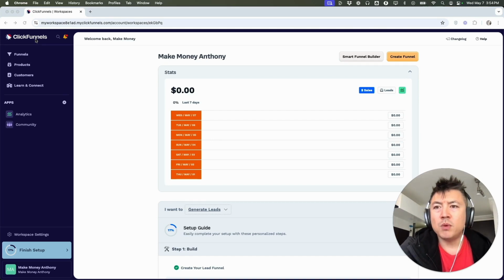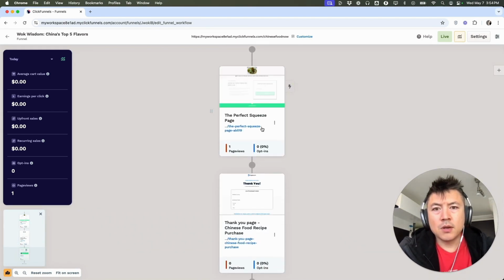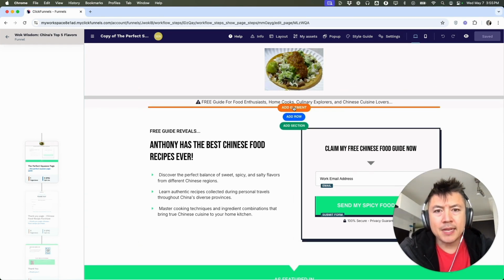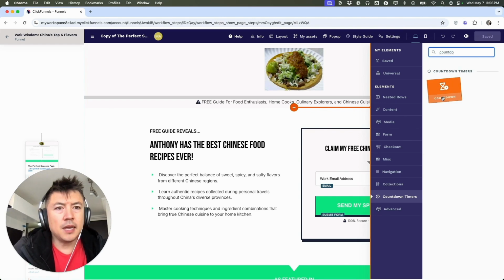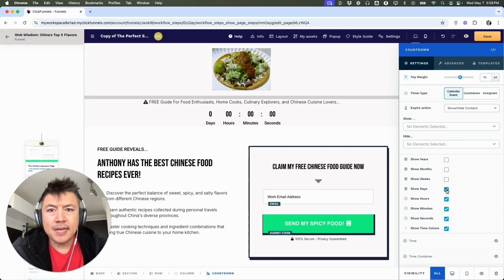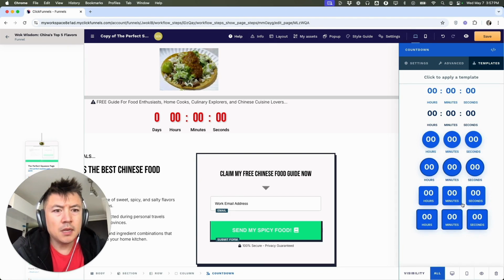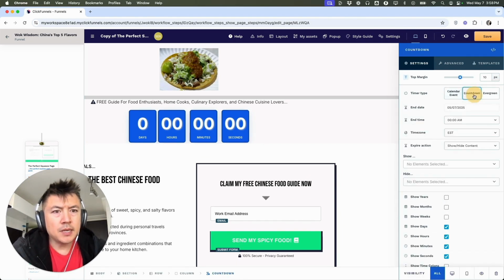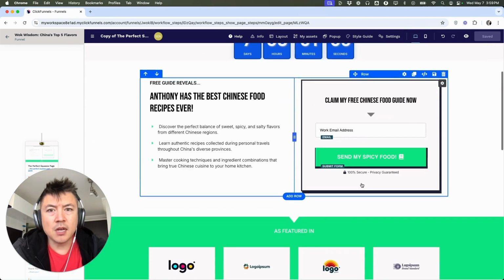✅ How To Add Countdown Timer To ClickFunnels🔴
ClickFunnels is an all-in-one marketing platform designed to help entrepreneurs and businesses build high-converting sales funnels without needing technical expertise. Launched in 2014 by Russell Brunson, it combines tools like drag-and-drop page builders, email automation, CRM, analytics, and payment processing into a single dashboard. Users can create landing pages, lead capture forms, checkout flows, membership sites, and digital courses using customizable templates and automation workflows. ClickFunnels is especially popular among marketers and small business owners who want to streamline their online sales process and boost conversions without juggling multiple tools.